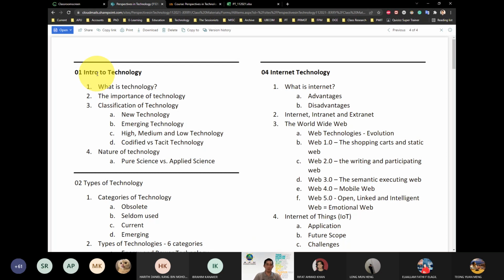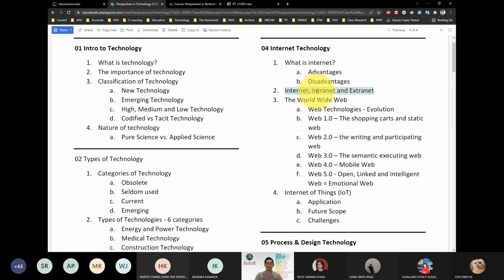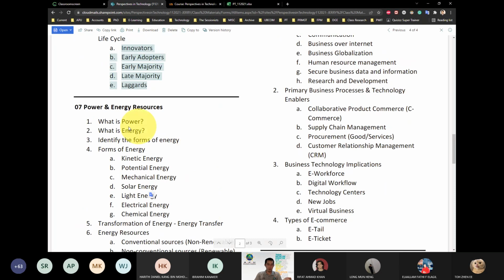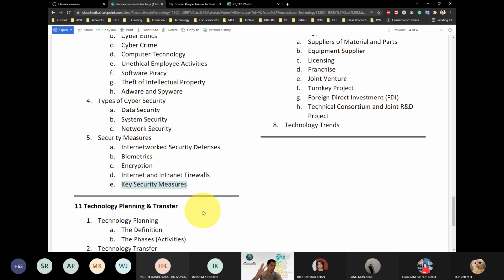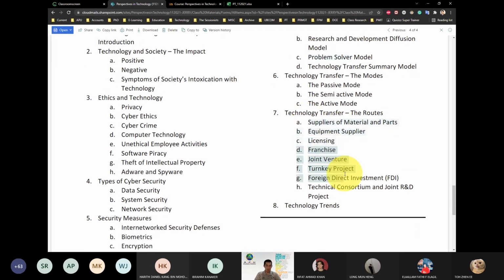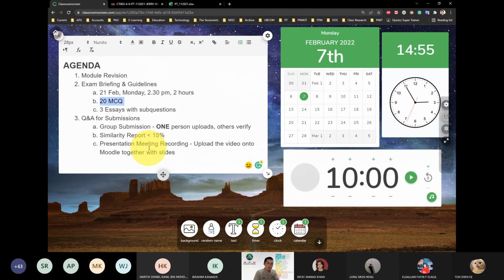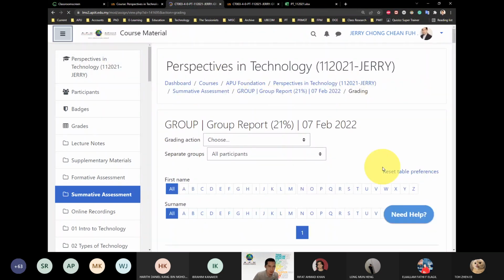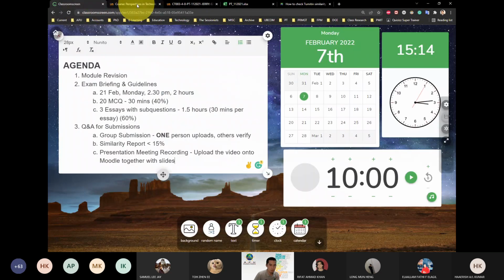Meeting in _General_-20220207_140446-Meeting Recording